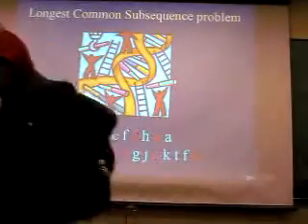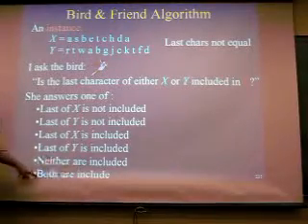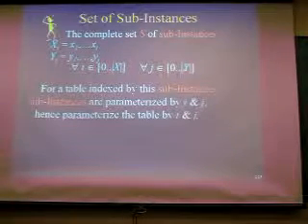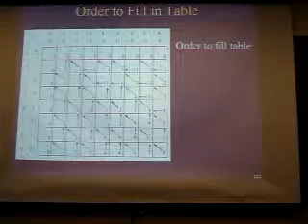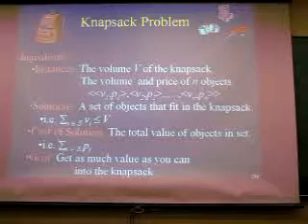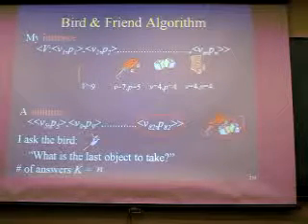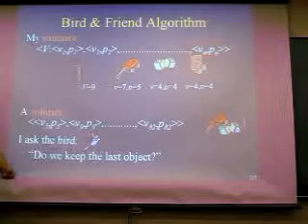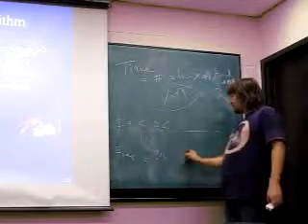CSE 3101 Lecture [class 25 / 31] - 2011